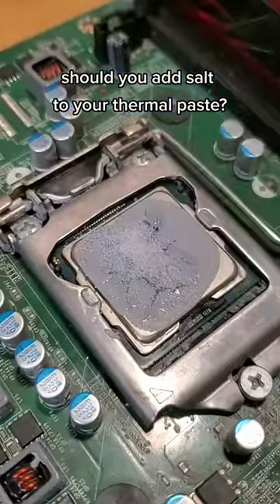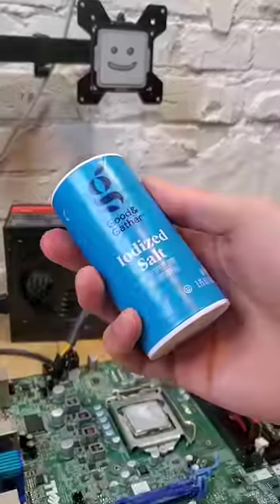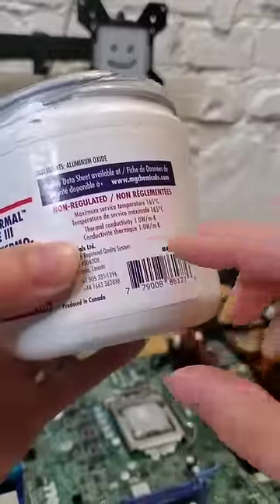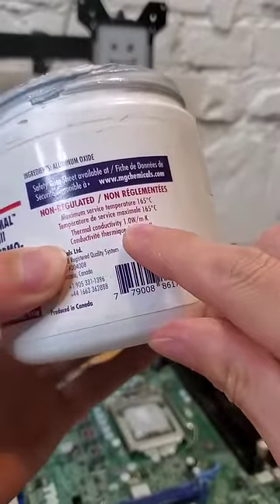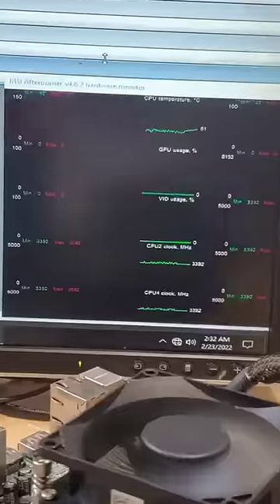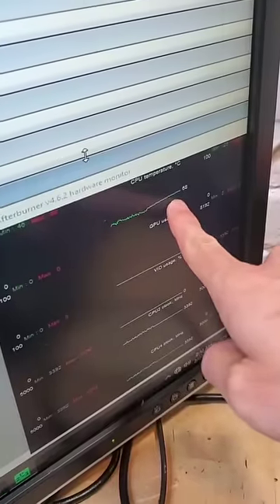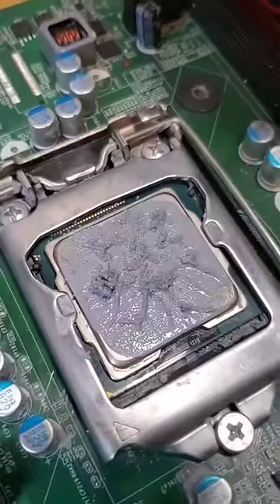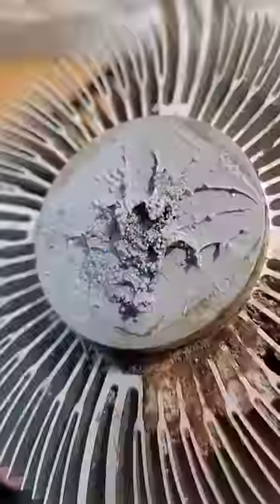should you add salt to your thermal paste?